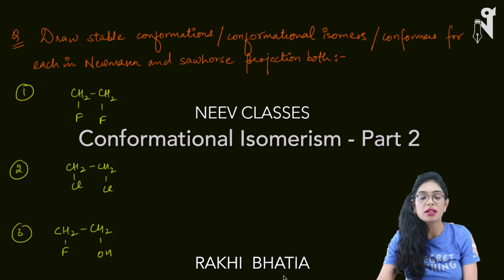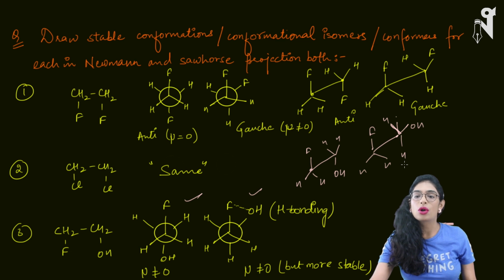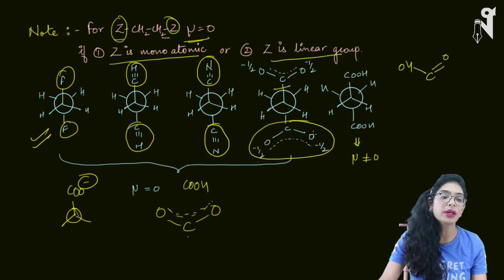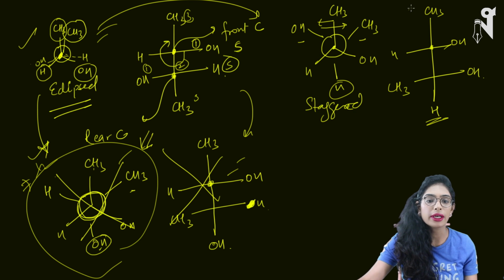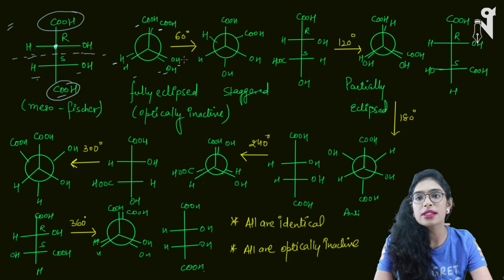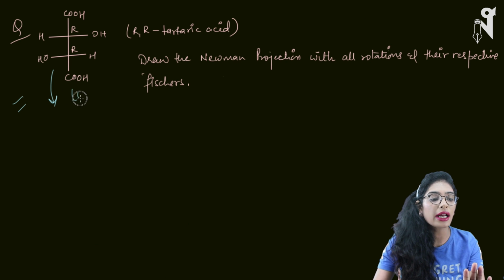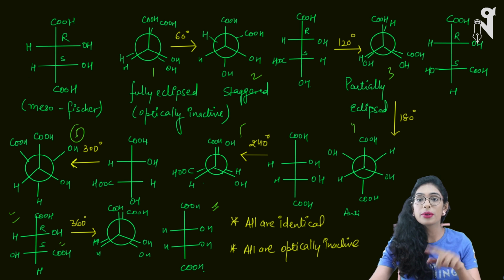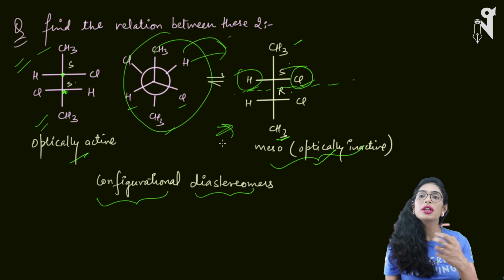Conformational Isomerism - Part 2